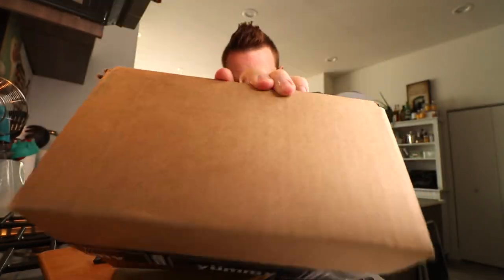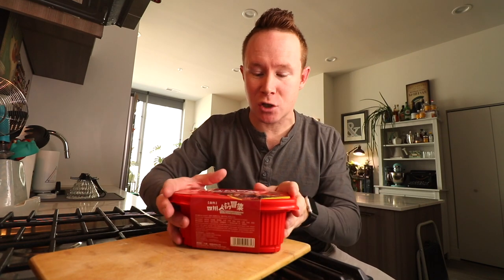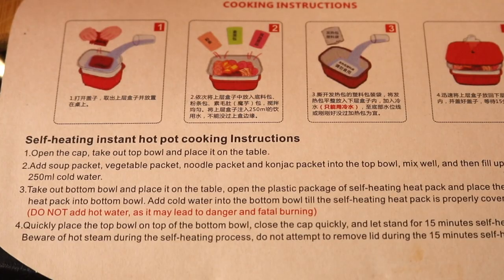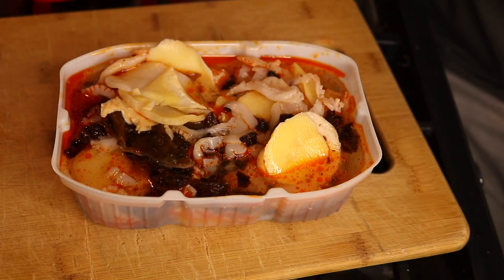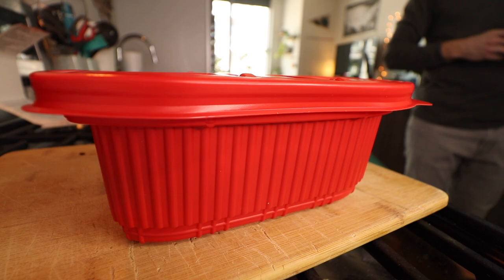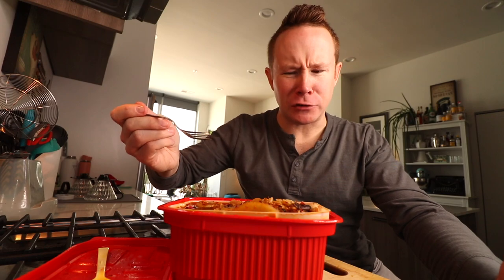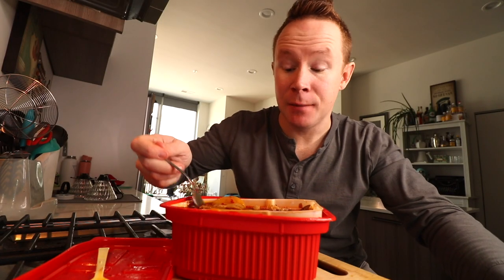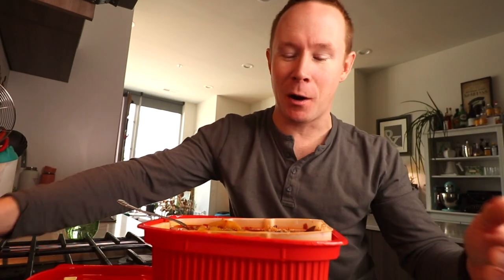This spicy Chinese "Hot Pot" stir fry absolutely lit my mouth on fire.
I've never had Hot Pot and thanks to today's donation from Sunny Spinelly, that changes. This is a Sichuan King hot pot with so many spicy layers, my tongue and mouth were NOT ready.

If you want the gear I use for my videos:
📷 MY CAMERA
🎤 MY MICROPHONE
🔭 MY MINI TRIPOD
🔭 MY BIG TRIPOD

If you like what I'm using in my kitchen, snag it for yourself & I even get a little kickback from Amazon:
🥘 MY RICE COOKER
🥘 CONDIMENT CUPS
🥘 MY AIR FRYER
🥘 MY INSTANT POT
🥘 MY KNIVES (Multicolored)
🥘 THE GLASS BOWLS
🥘 MY CUTTING BOARD SET

🔥 THE HOT SAUCE I MENTIONED THAT COREY & I MADE w/ CHEF 🔥

heyseanely [at] gmail [dot] com